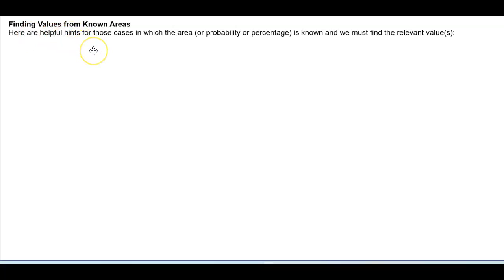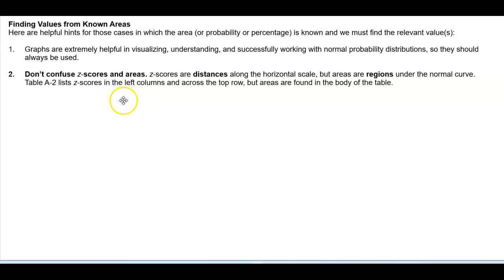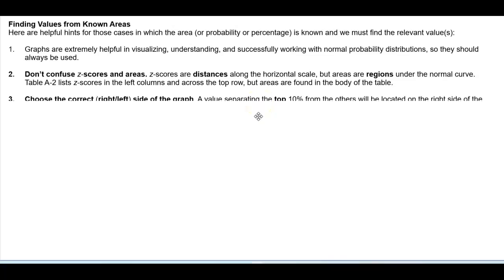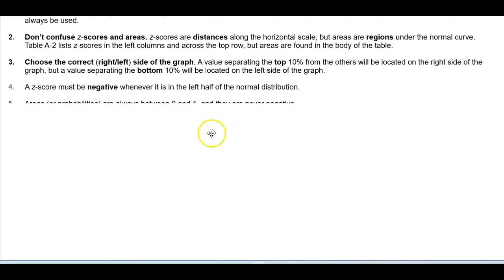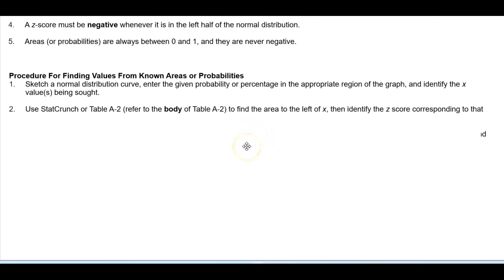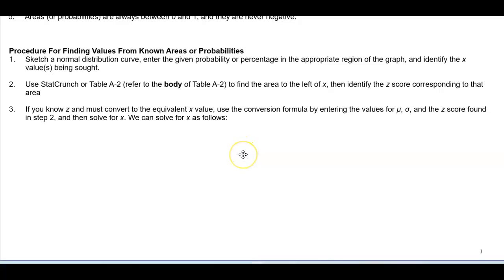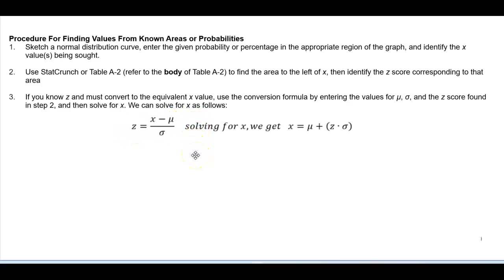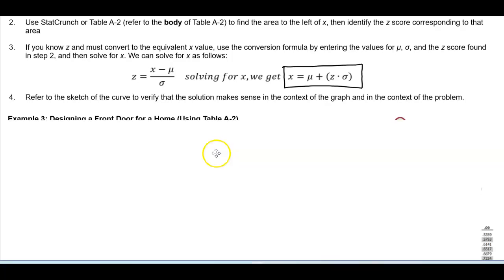Math 14 6.2 Finding Values from Known Areas